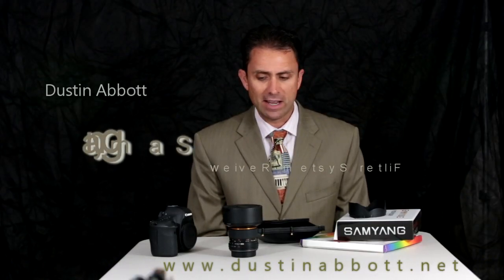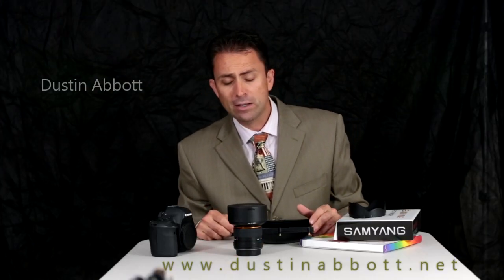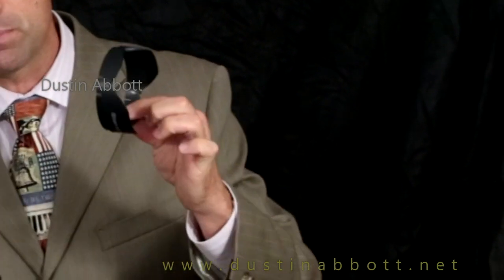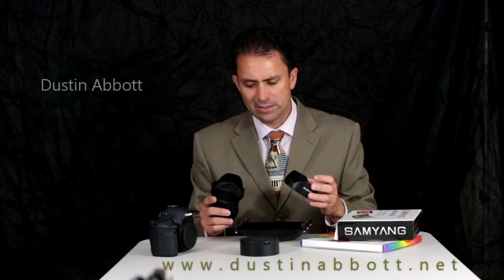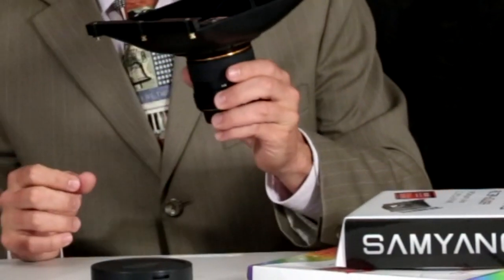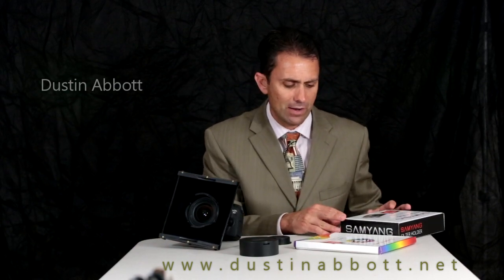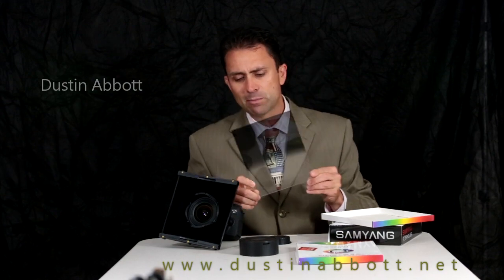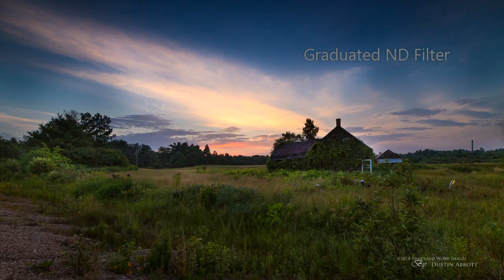Samyang SFH - 14 Filter Holder for 14mm f/2.8 lens Review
This video is both a review of the Samyang filter system for the 14mm f/2.8 lens as well as a tutorial for how to mount and use the system.  Included are samples to show how the use of the system can help you to balance foregrounds and skies to achieve balanced exposures.